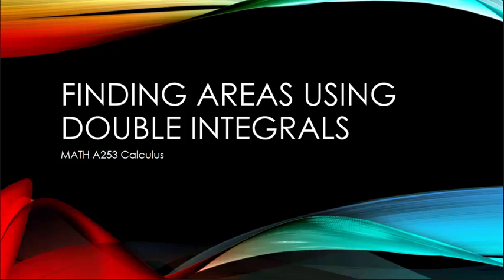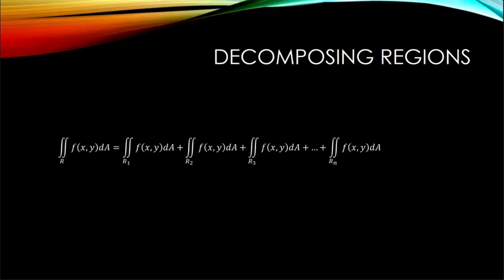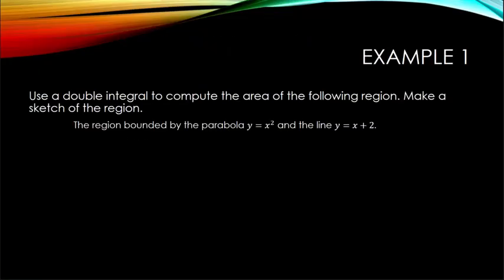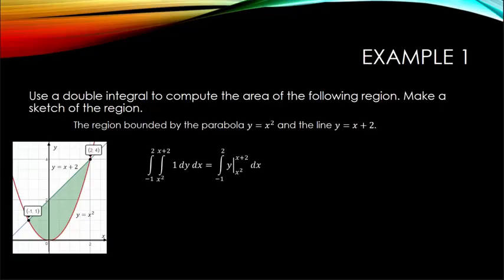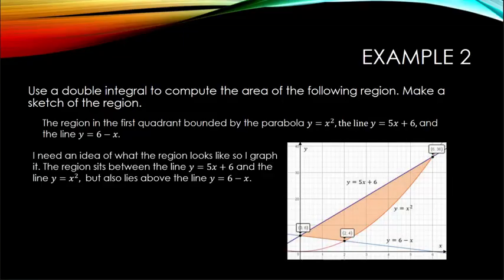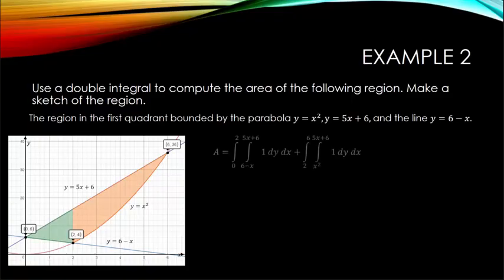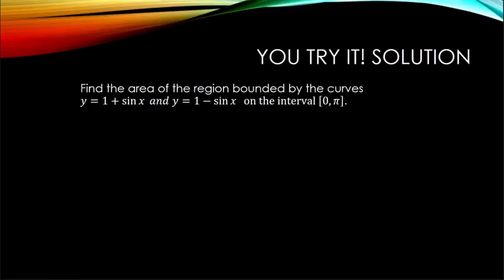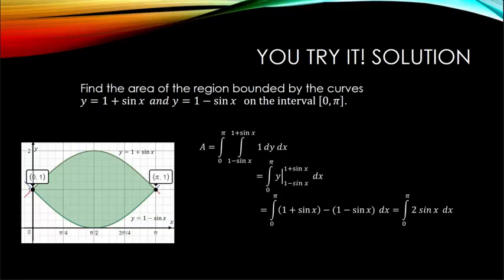Calculus III C4S2L3 Finding Areas using Double Integrals